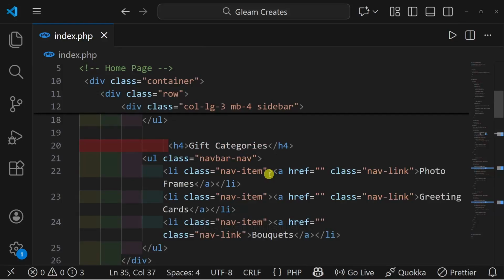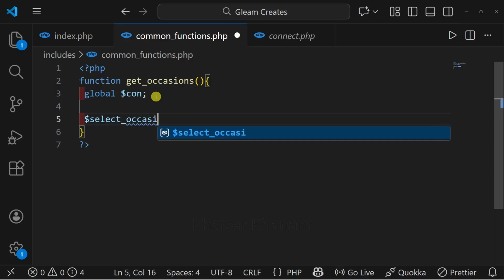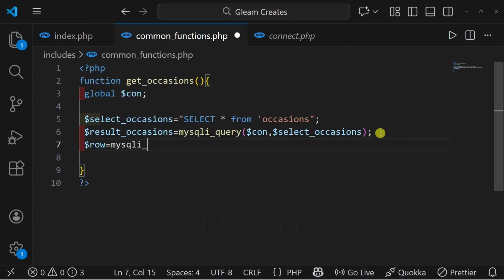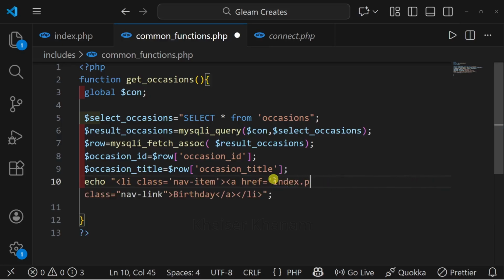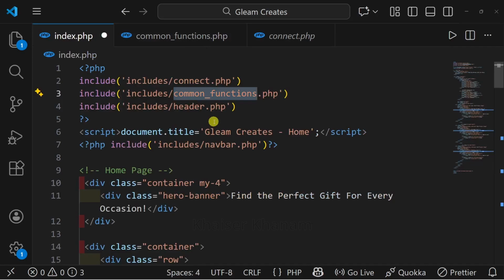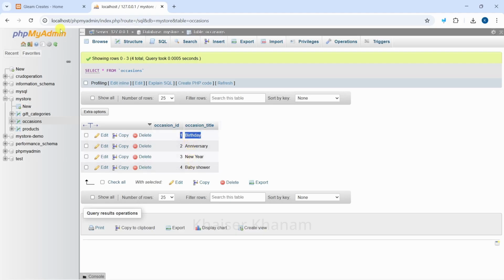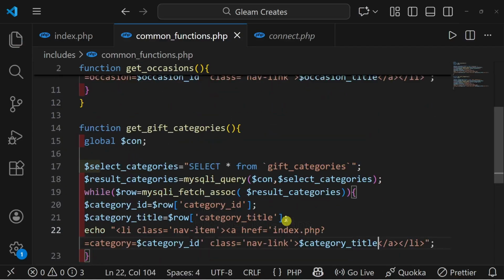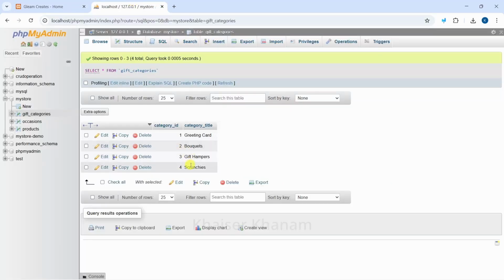E-Commerce Website Project Using PHP & MySQL |Admin & User Panel| Payment Gateway| Refactor Code - 9